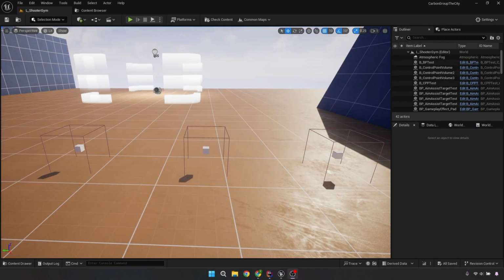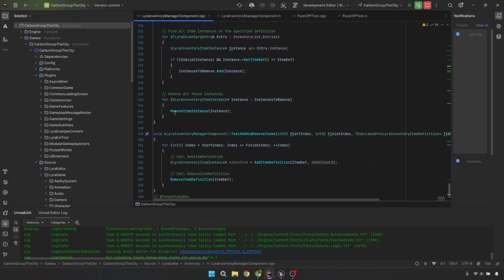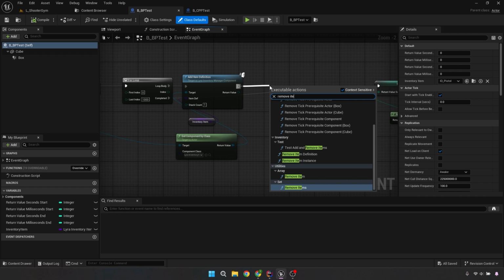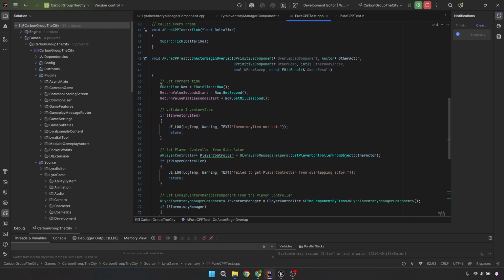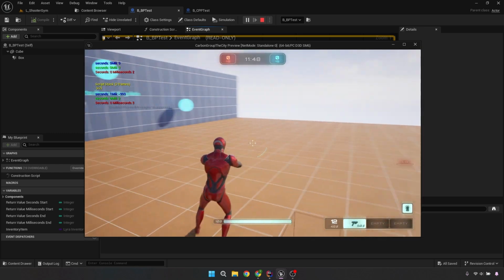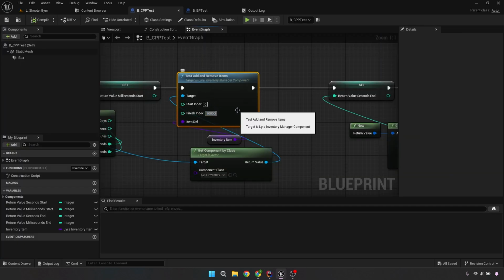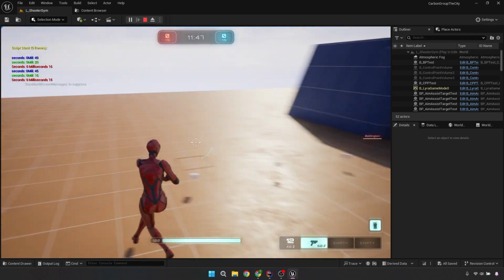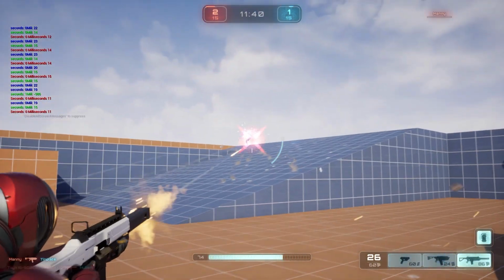Blueprints vs. C++: In a Packaged Game – Does It Really Make a Difference? Unreal Engine 5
We all know C++ is supposed to be faster than Blueprints… but how much does it actually matter in a packaged Unreal Engine 5 game? In this video, I take the C++ vs. Blueprint debate one step further by testing performance after packaging my level.

If you’re a UE5 dev trying to optimize your game, this is one test you don’t want to miss!

🔗 Timestamps:
0:00 - Intro and opening Blueprint and CPP Blueprint actors
3:19 - Pure CPP actor
4:35 - Running the test in editor with 1k loop
6:12 - Running the test on the packaged project with 1k loop
7:01 - Running the test in the editor again with 10k loop
8:32 - Running the test on the packaged project with 10k loop
9:00 - Final Thoughts and a few more demos of the test